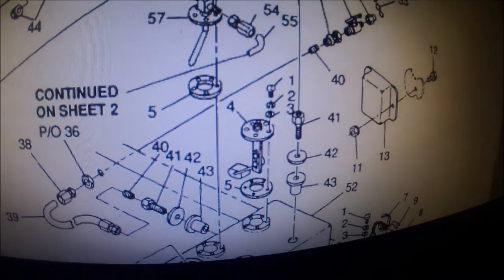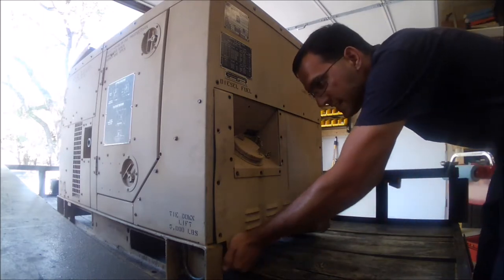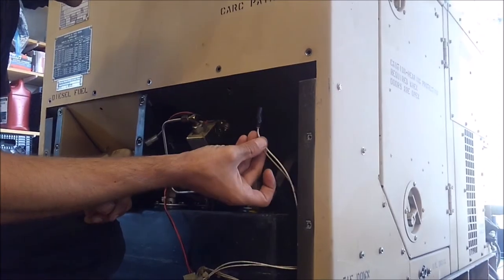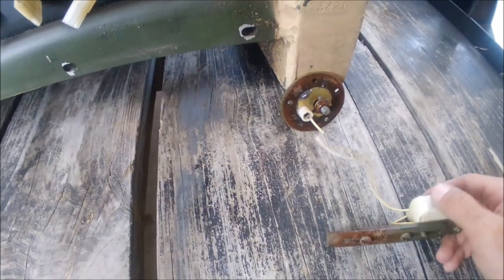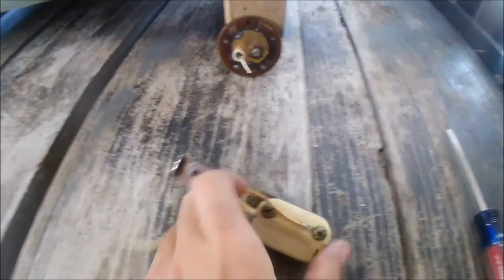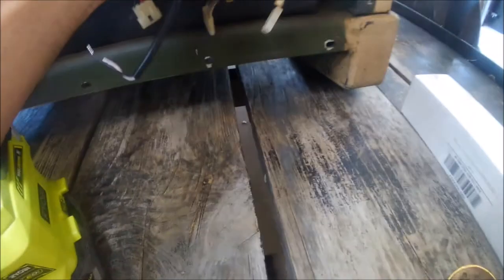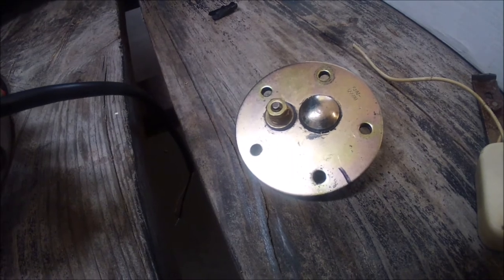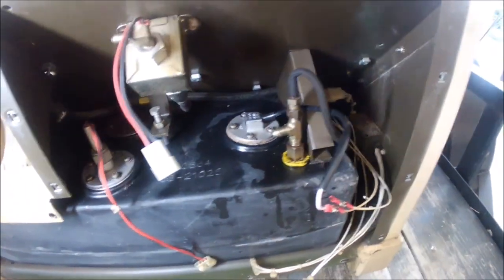MEP 802A - Fuel level sender replacement w/improved parts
Step-by-step on how to replace the fuel level sending unit on a MEP 802A.

Link to the fuel sender on Amazon;